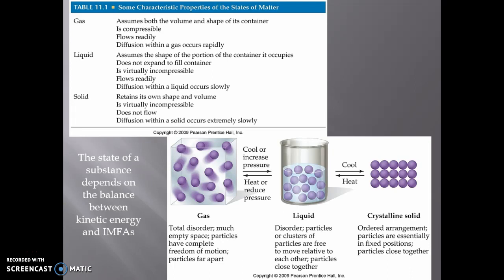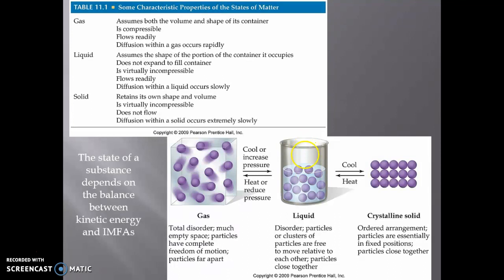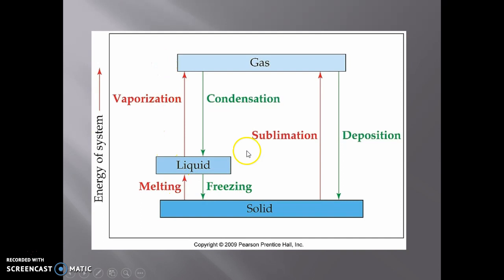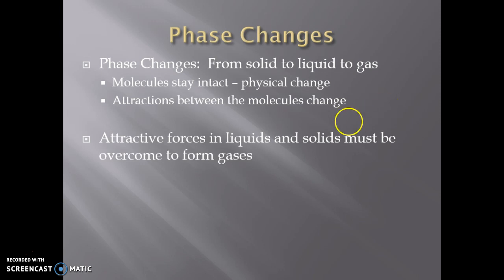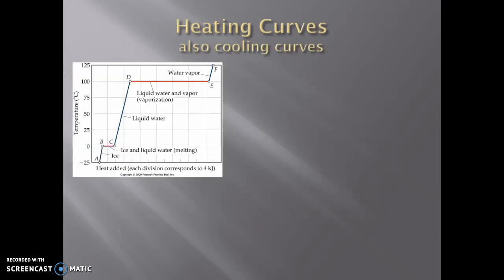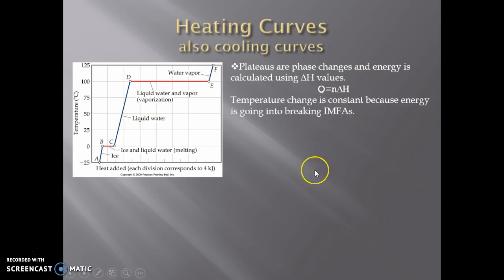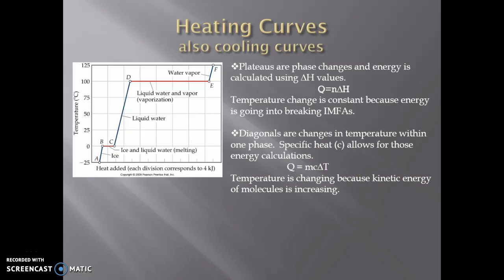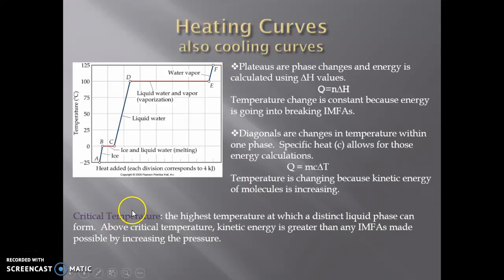AP State Changes Part I